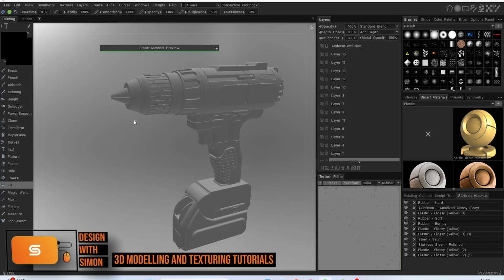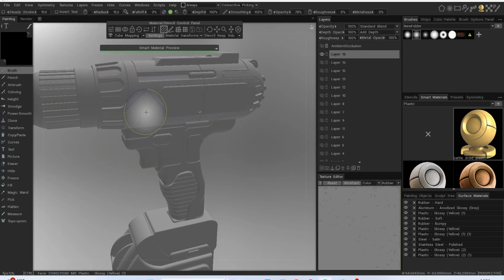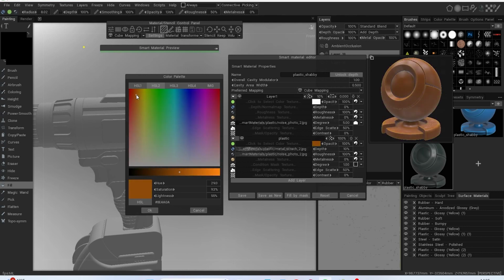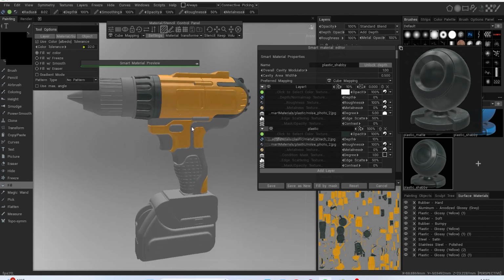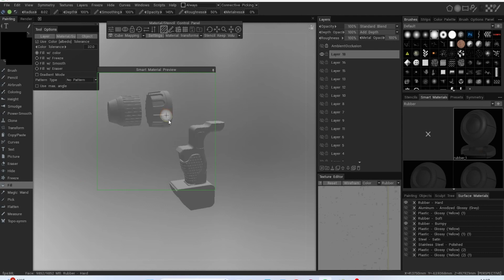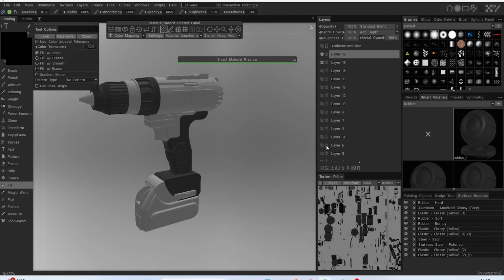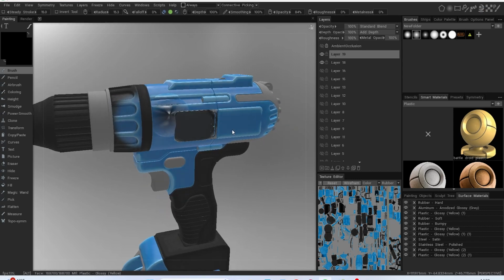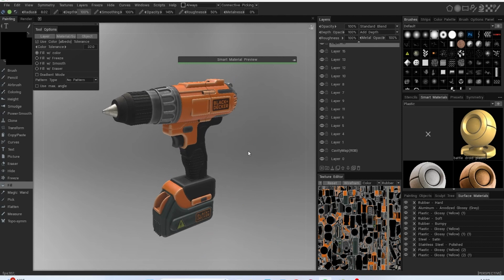3DCoat Textura Tutorial: How to apply materials